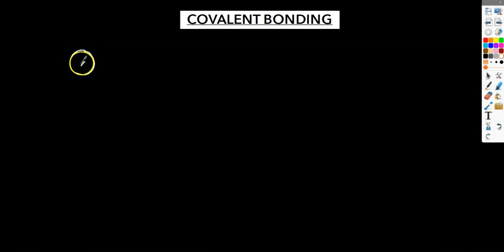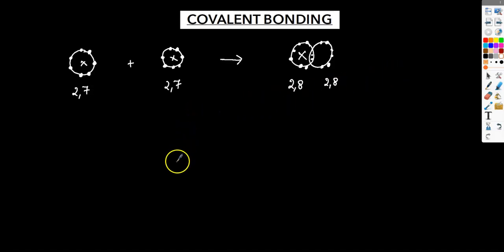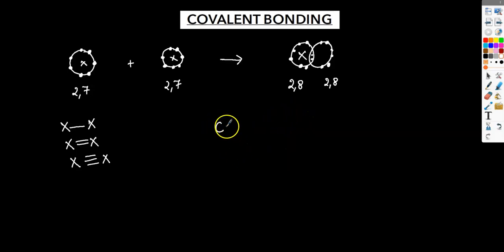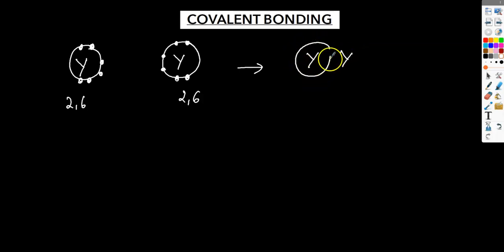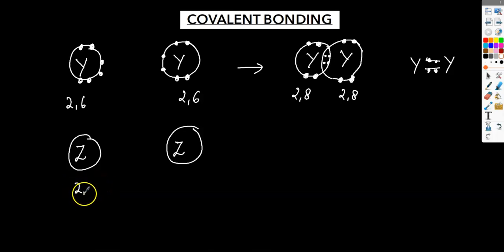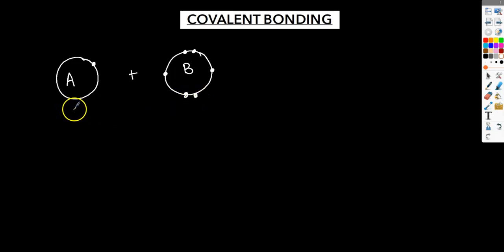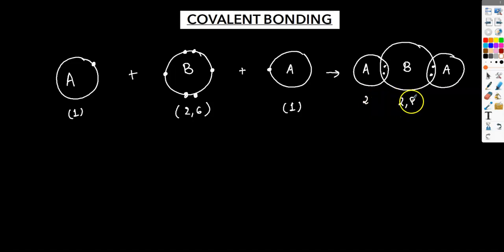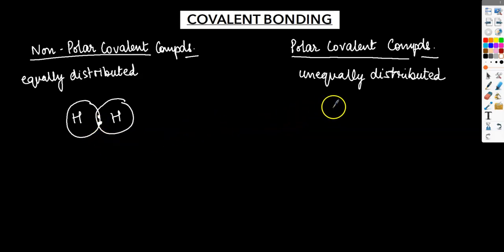COVALENT BONDING | COVALENT COMPOUNDS | COVALENCY | NON POLAR AND POLAR COVALENT COMPOUNDS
Hi all, this is Shambhavi.
This video will clear your concept of covalent bonding.
It includes topics-
formation of covalent bond
covalent compound
covalency
single,double, triple covalent bond
non polar covalent compound
polar covalent compound